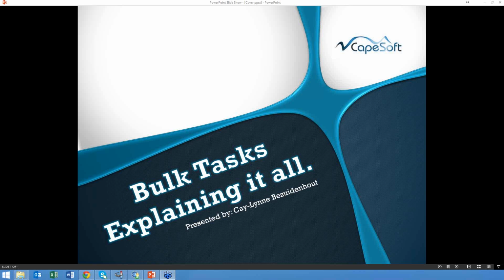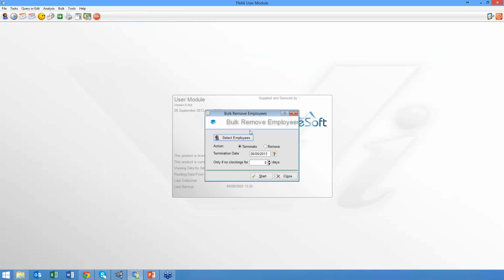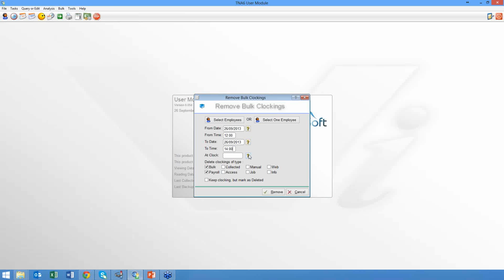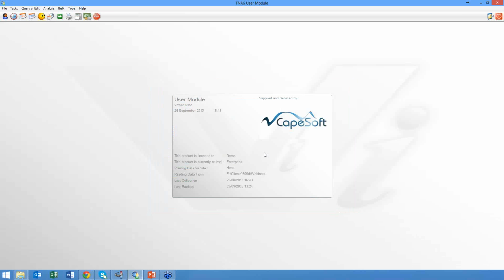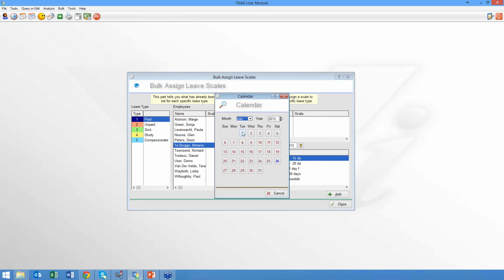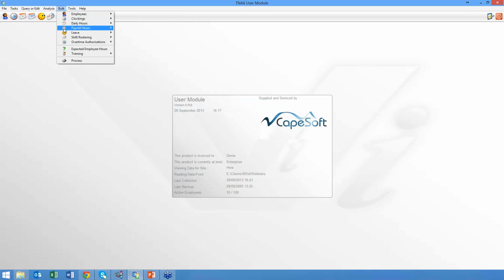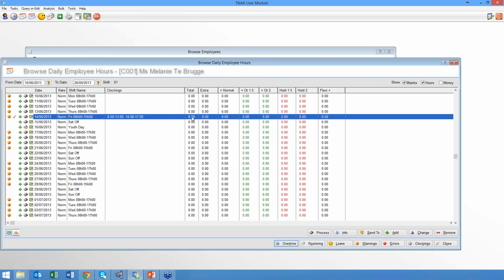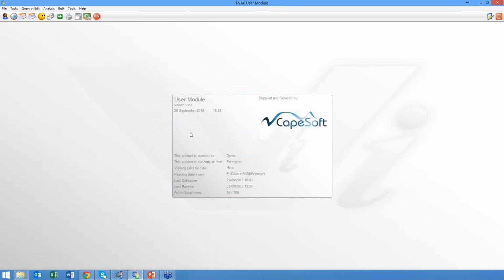Bulk Tasks Explaining it all